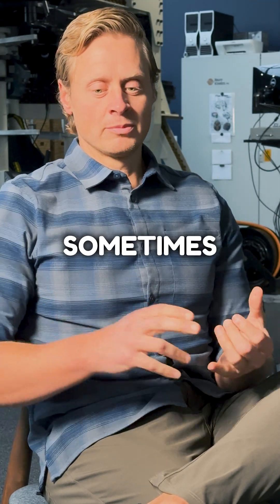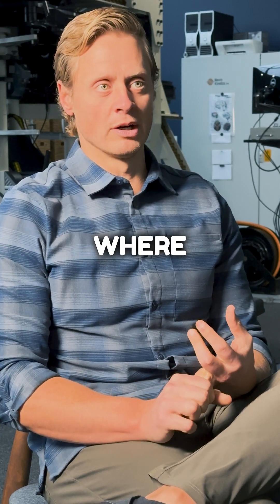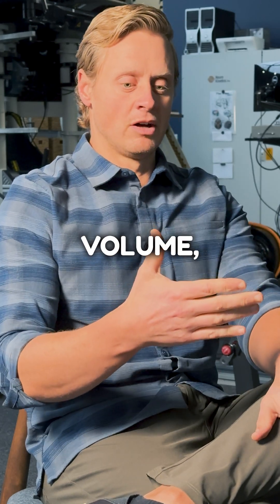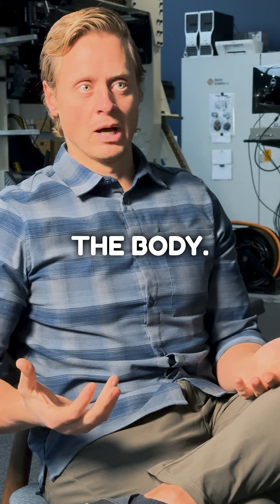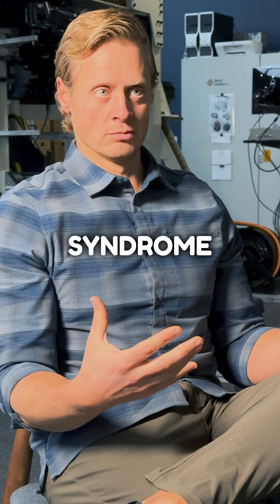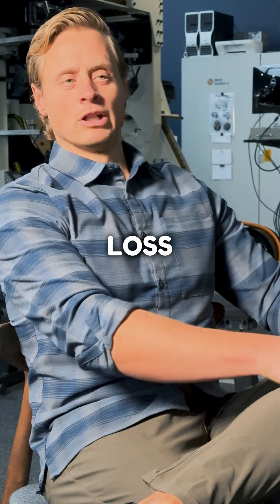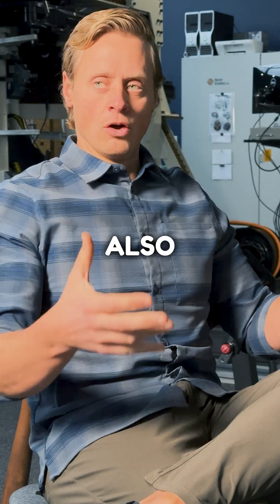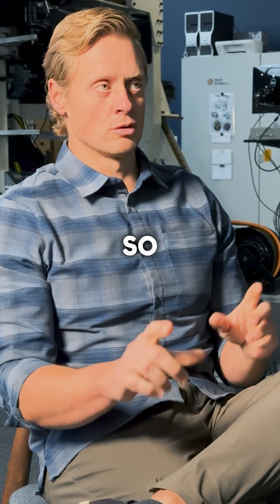Low Blood Volume in POTS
Low blood volume and blood flow distribution is a complex physiological process where the body struggles to maintain consistent blood supply throughout different regions. The concept of blood pooling involves how blood is allocated and distributed across body parts, which can be affected by various factors like sensation and movement. Sometimes the body experiences challenges in managing blood volume, not just in total quantity but in how blood is moved and maintained in different body regions. This can lead to areas becoming "starved" of blood flow, particularly noticeable in regions like the head, where inadequate blood circulation can cause significant physiological disruptions. The body's ability to create a "map" of sensation and movement is intrinsically linked to how blood circulates and is distributed throughout different bodily systems.